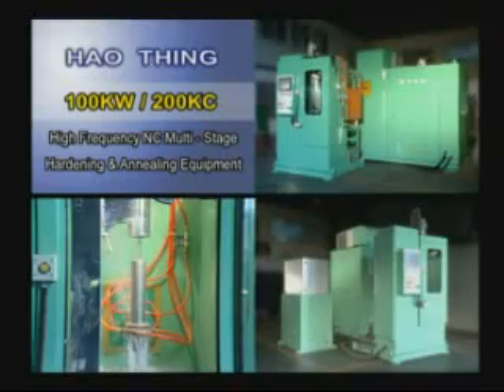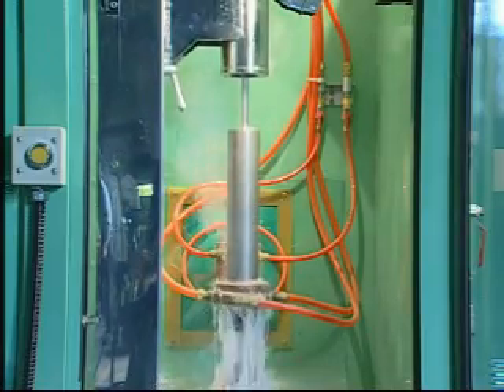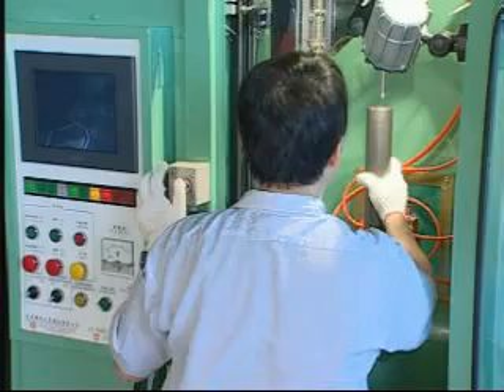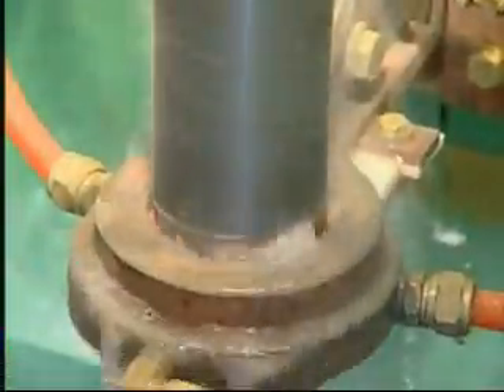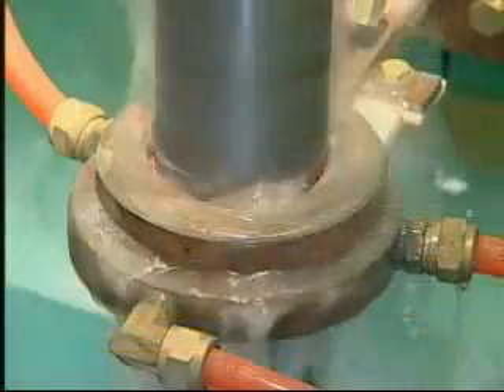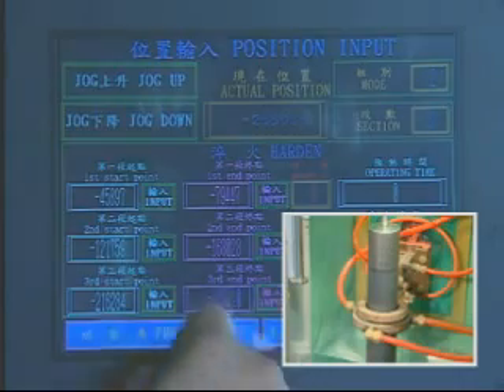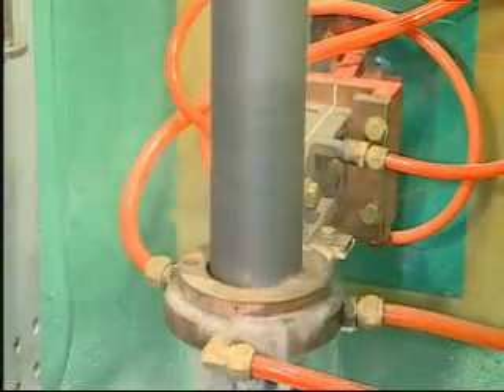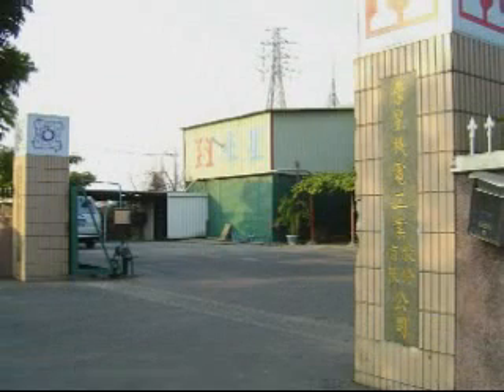Hardening & Annealing Equipment